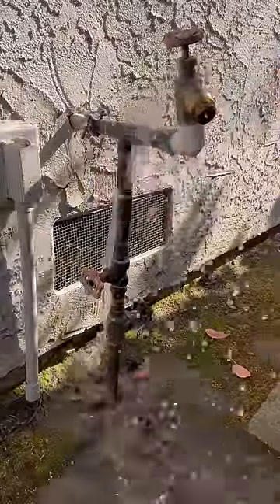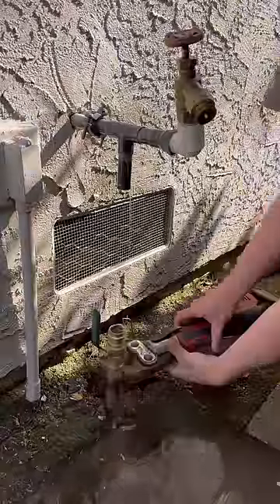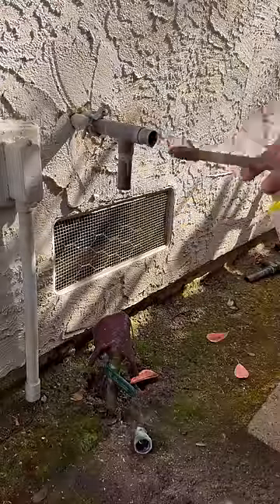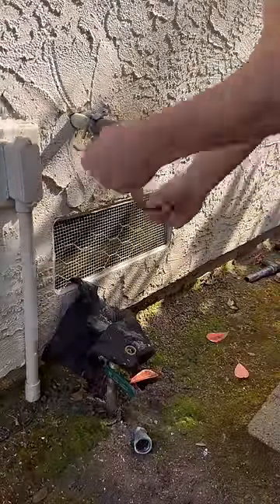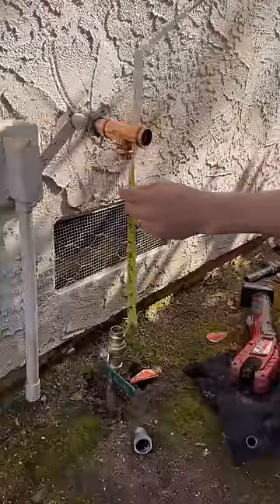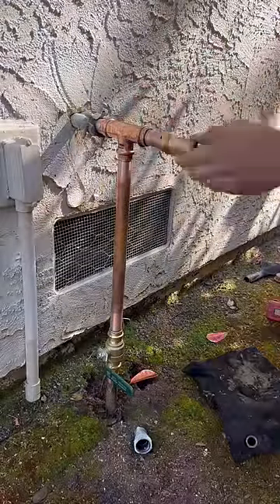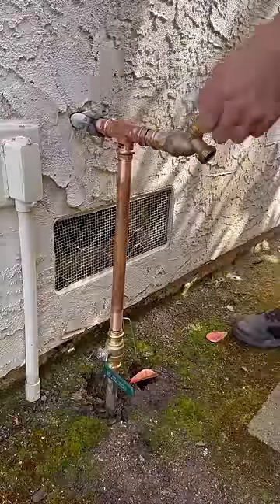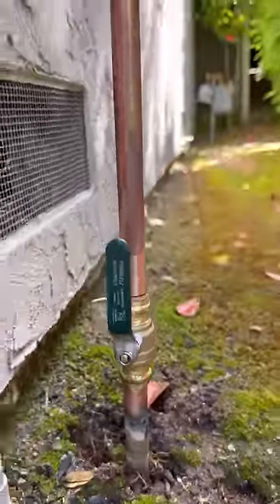easy day with @ViegaLLC